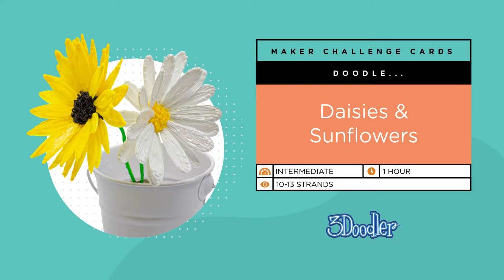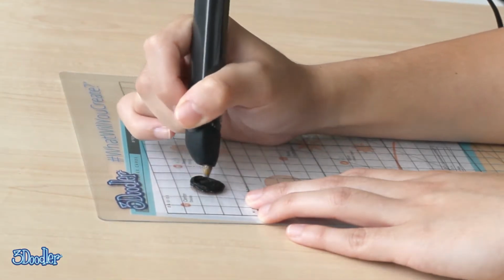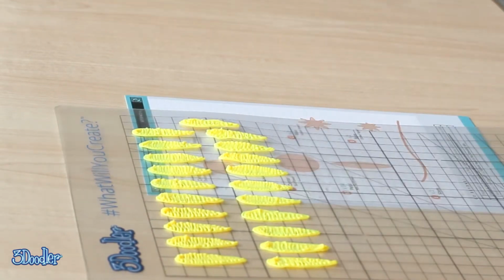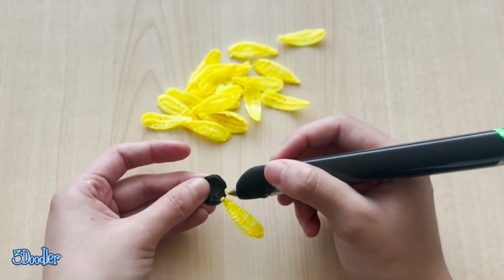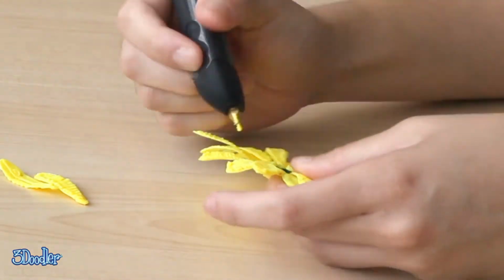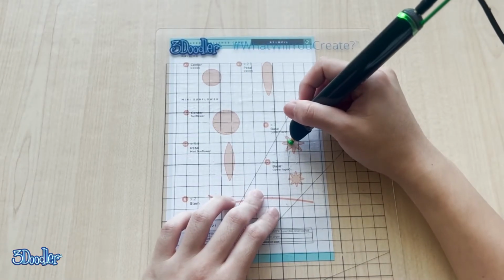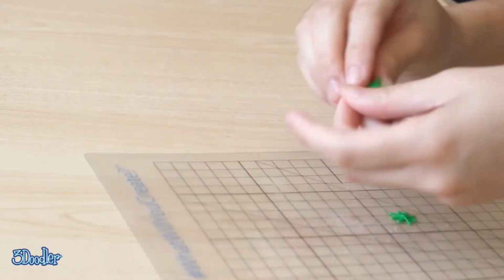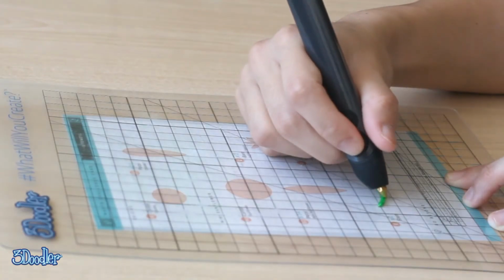How to Doodle a Bouquet of Flowers | 3Doodler Maker Bundle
These flowers belong to the aster family. A daisy has between 15 and 30 white ray petals surrounding a yellow center. Depending on its size, a sunflower has 34, 55 or 89 petals on its face. Doodle these flowers to create a bright and sunny bouquet for your favorite space!

Also, check out our blog for the latest in 3Doodler and 3D Pen news